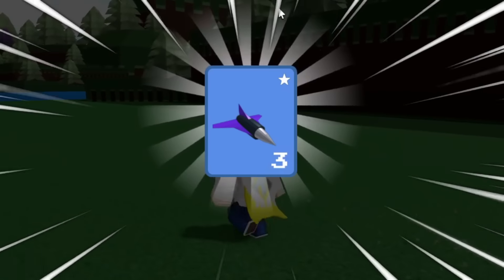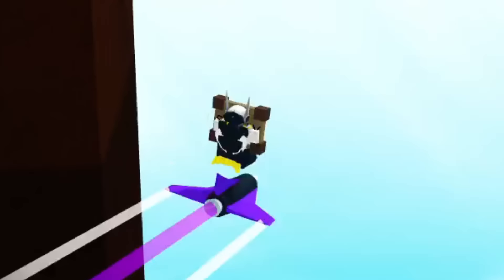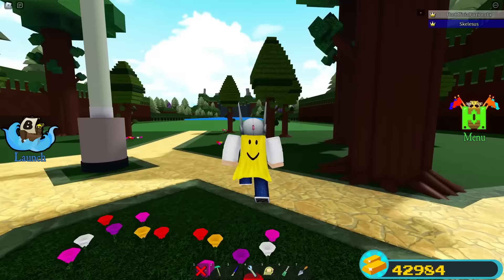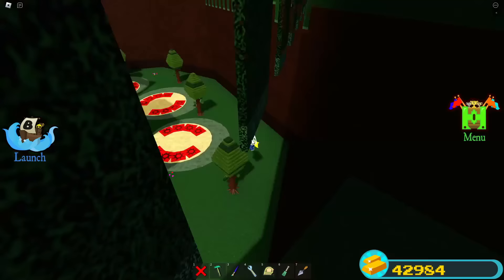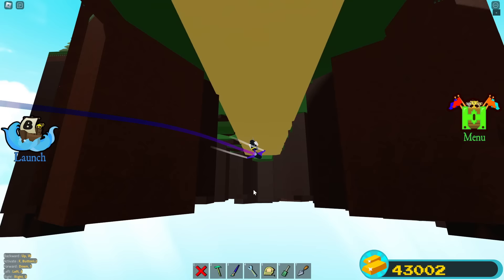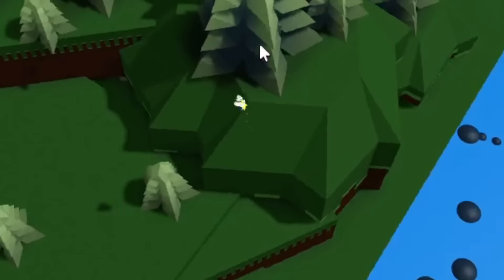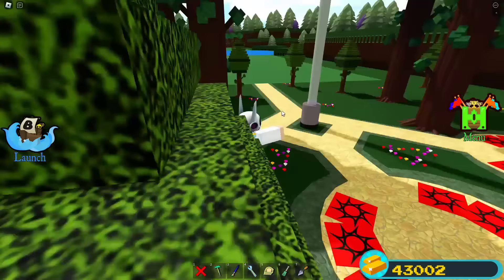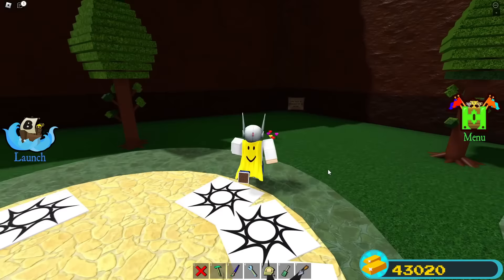HIDDEN CODE for PURPLE JETS!! | Build a boat for Treasure ROBLOX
Today We battle for a hidden code for purple jets in build a boat for treasure roblox!! Who will find the code first!?